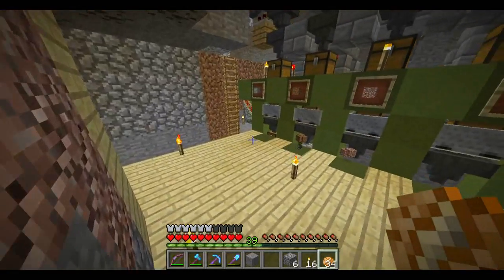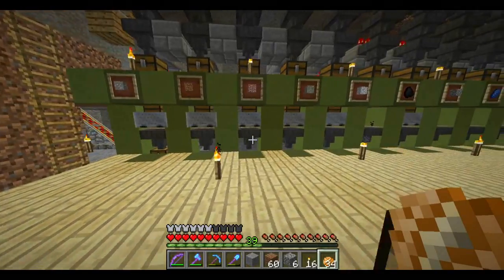Mining Storage - Project Singularity Minecraft (55)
We finish up the storage system for the mining operation as well as some other tidbits over there and do some casual decorating.